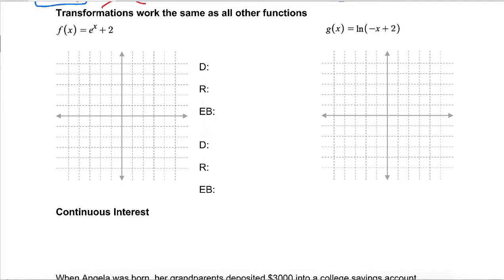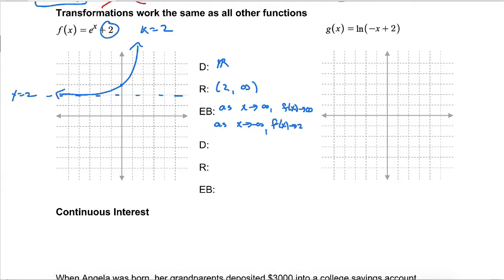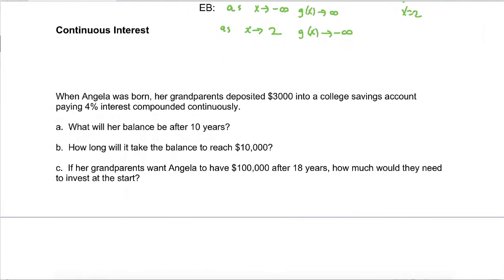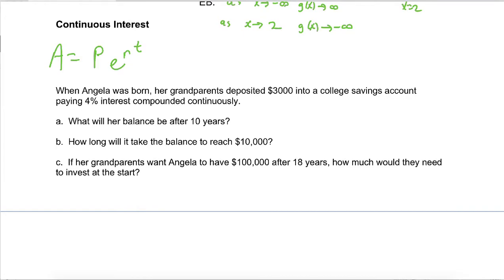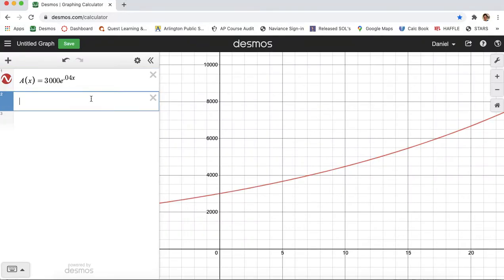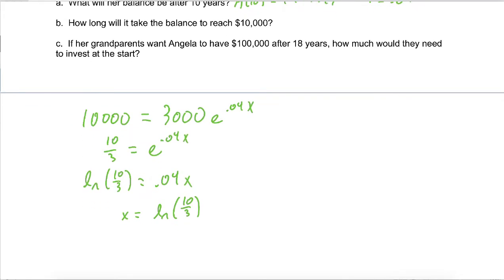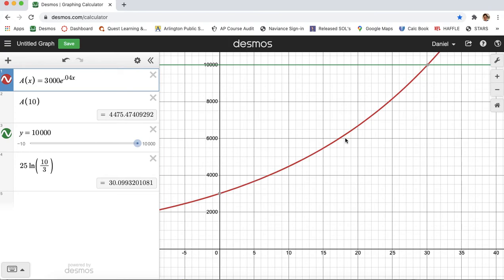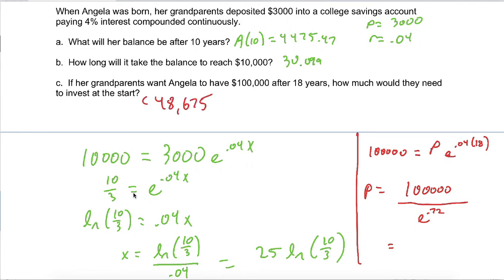Lesson 53 e and ln part 5